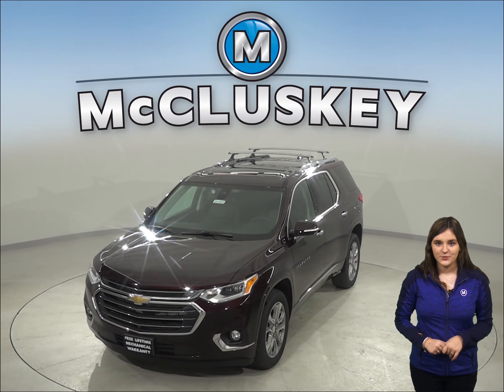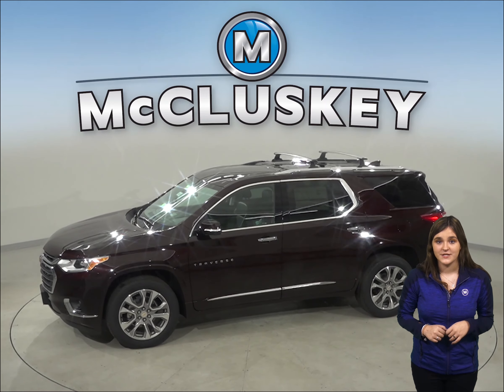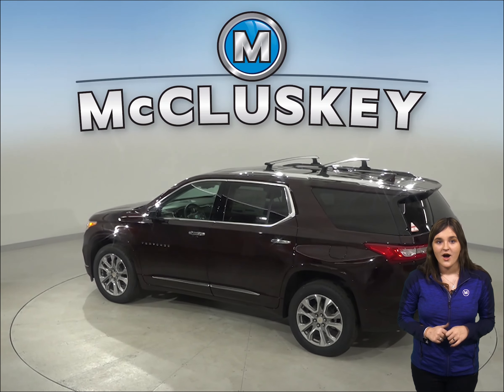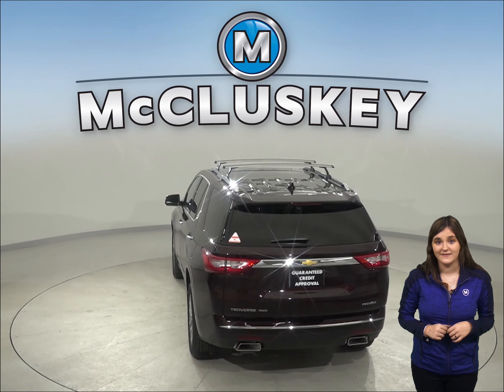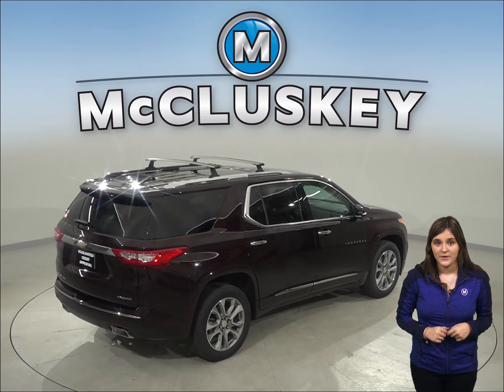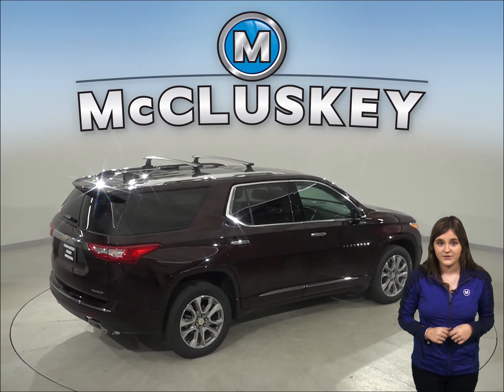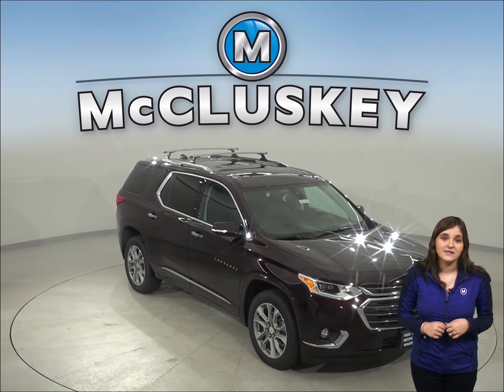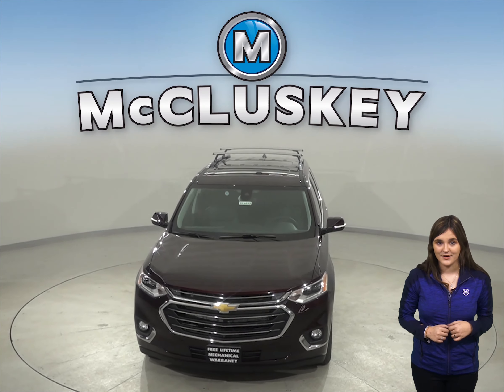201855 New 2020 Chevrolet Traverse Dark Red Cherry Test Drive, Review, For Sale -